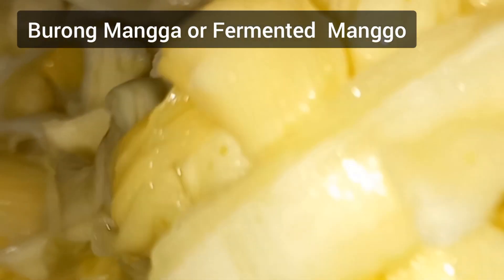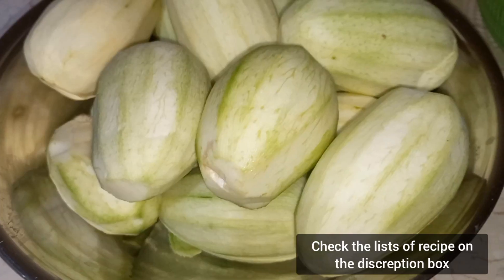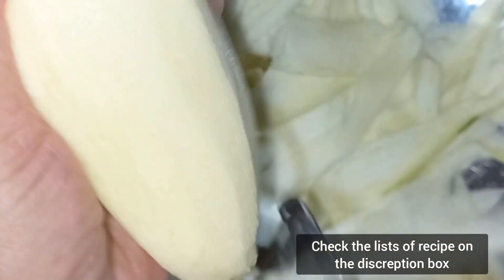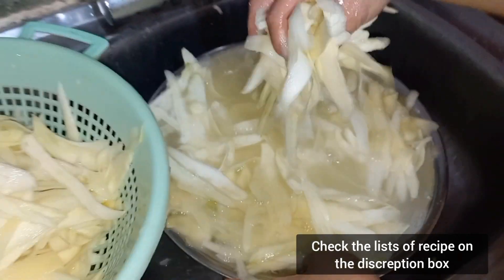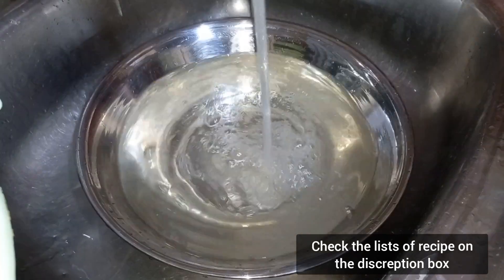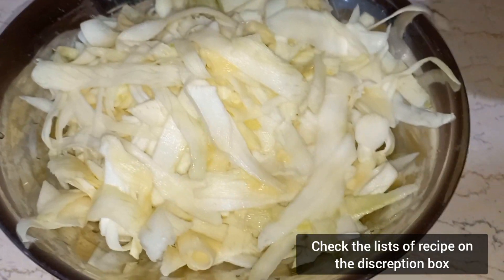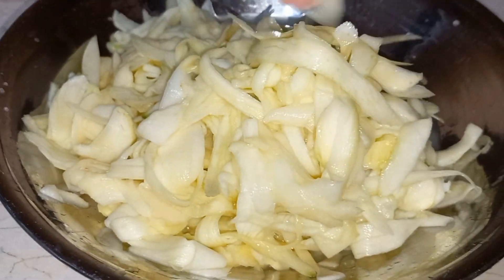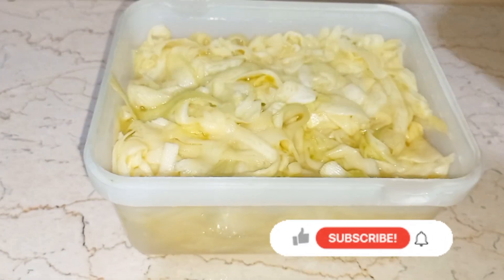Do you have green manggo at home?. Don't waste it do this recipe you'll make it repeatedly then.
Green manggo might be seasonal but when it's season don't waste your time to grab to opportunity to make this very delicious dessert or side Dish made of green manggo in a very simplies way. This is Filipino Delicacies.